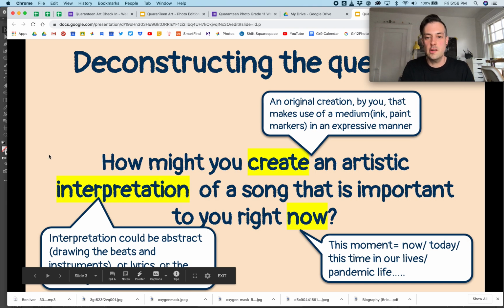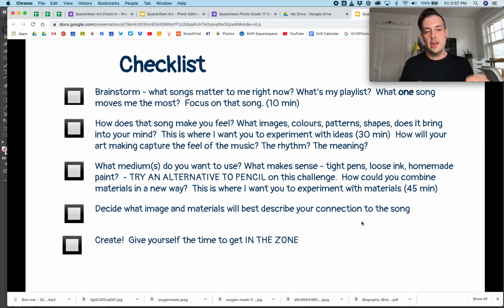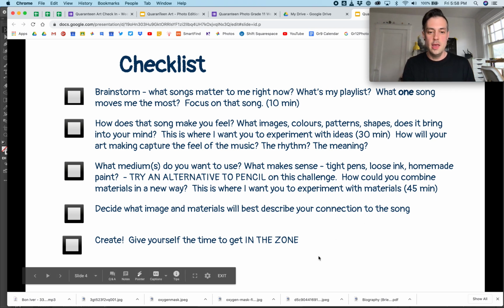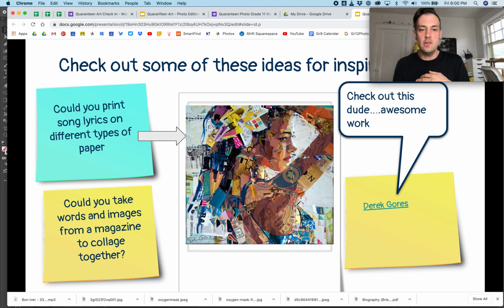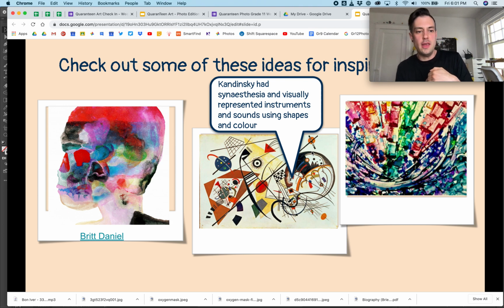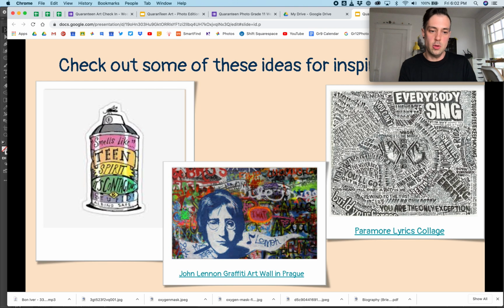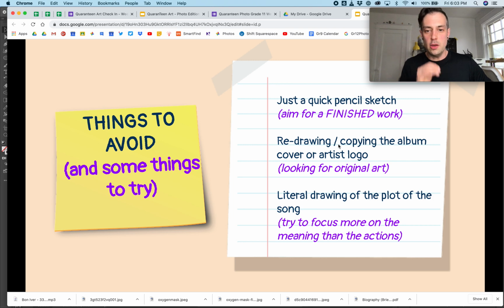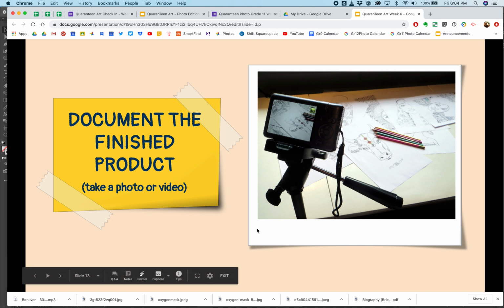Quaranteen Art Week 6 Video Update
This week we are digging into MUSIC!  Using your favourite song right now as the inspiration for this week's work.